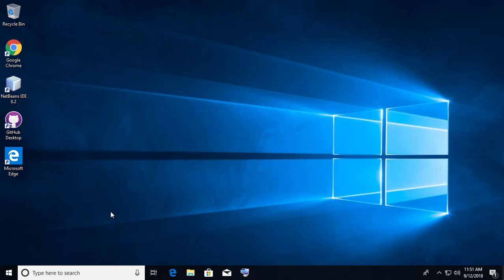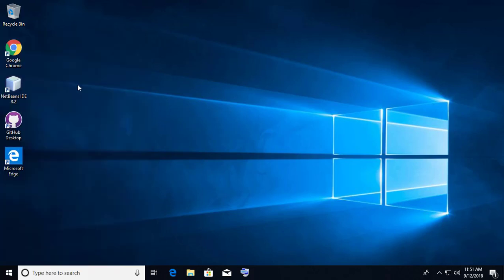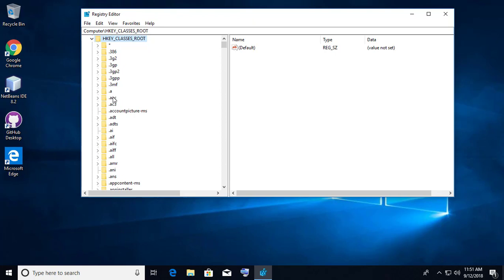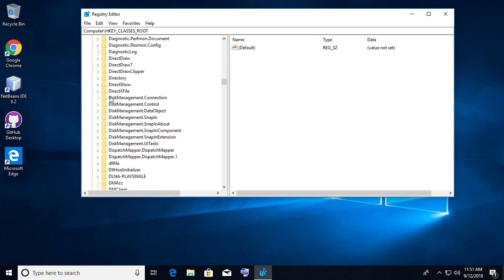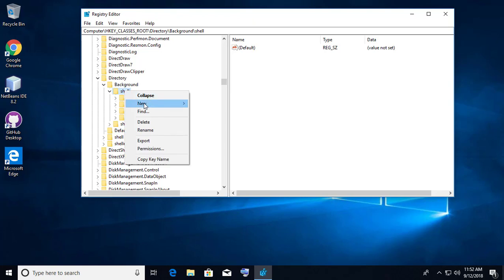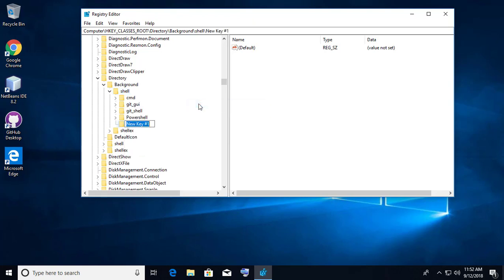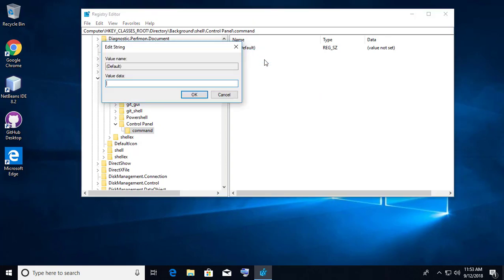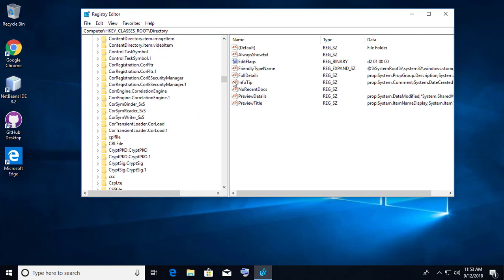How to add a "Control Panel" Shortcut to the Right-Click Menu in Windows 10 !!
This tutorial helps to How to add a "Control Panel" Shortcut to the Right-Click Menu in Windows 10

rundll32.exe shell32.dll,Control_RunDLL